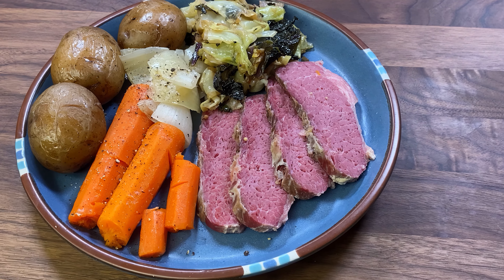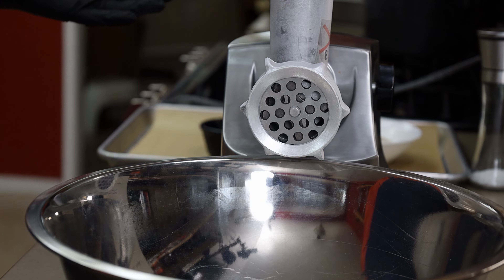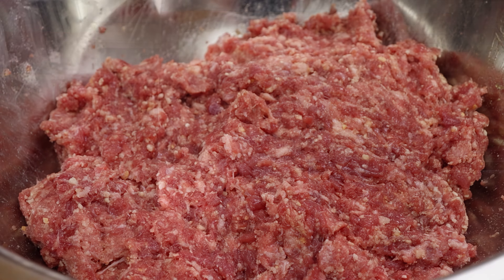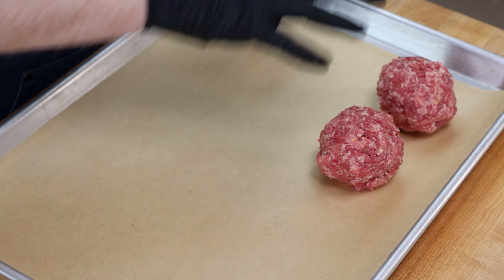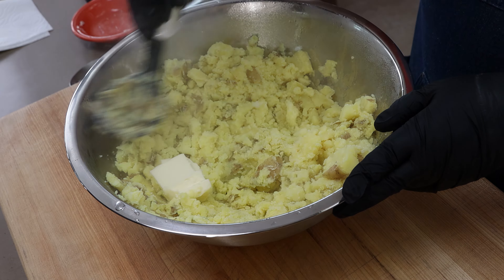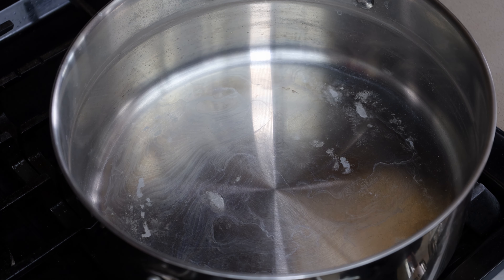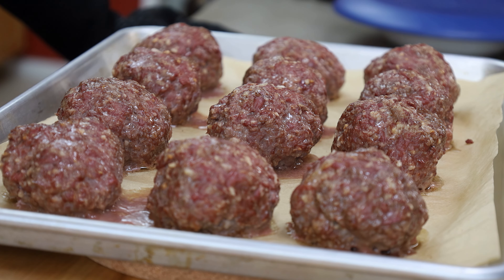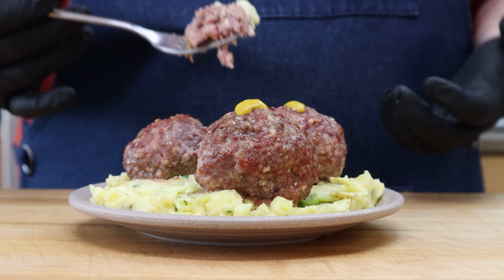Corned Beef Meatballs For St. Patrick's Day - With Traditional Colcannon (plus a grinder tip!)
My Irish family might lock me up for this, but I’m turning the St. Patrick’s Day favorite on its head by turning Corned Beef into Meatballs. But I’m still pairing it with a traditional Colcannon.

For a bonus, in this video I share a tip for grinding from my late mother who used this trick whenever she broke out the grinder.

Corned Beef Meatball Ingredients

3 lb Corned Beef
1 lb Ground Beef
1 egg
½-1 cup Bread Crumbs

Colcannon Ingredients

3 lb Potatoes
1 cup Half & Half (plus more as needed)
3 TBSP Unsalted Butter (plus 1 more for cabbage)
½ cup Chopped Scallions
½ Head Of Cabbage Chopped & Sauteed